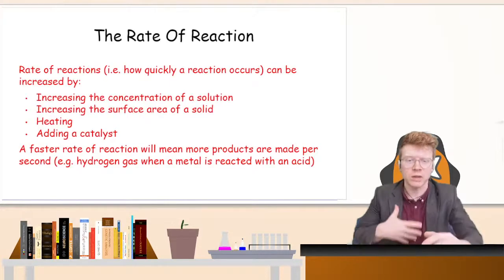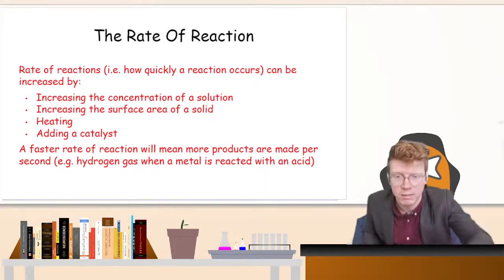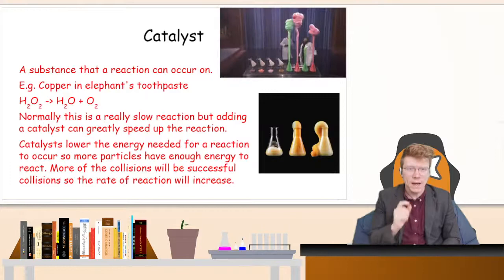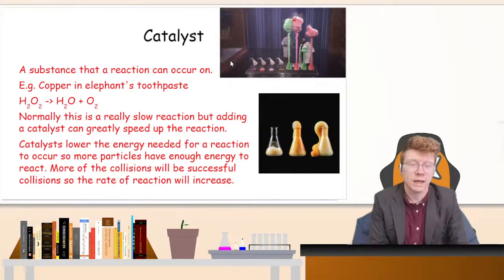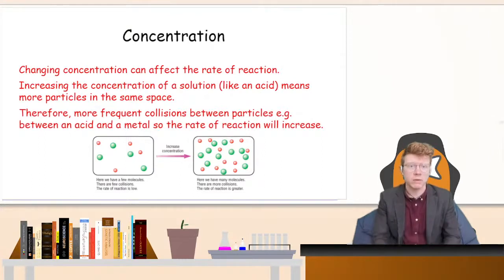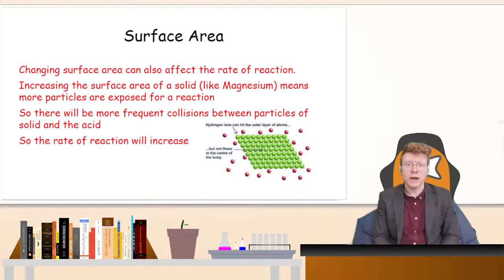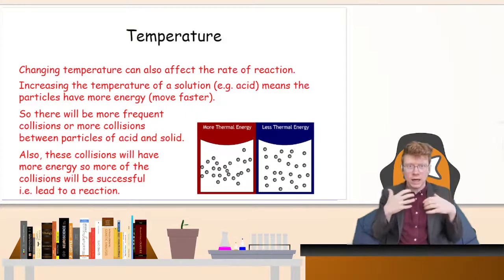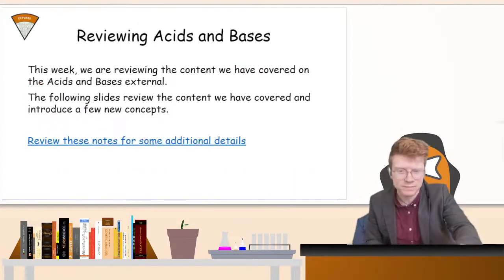Rates of Reactions | NCEA Level 1 Science 2021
Today Mr Wills is covering rates of reactions.

This NCEA Level 1 Biology stream covers content from AS 90944.

Timestamps
0:00 Getting Started
5:40 Introduction
6:54 Rates of Reactions
18:16 Tasks for the Week